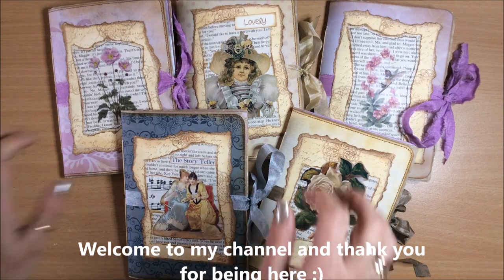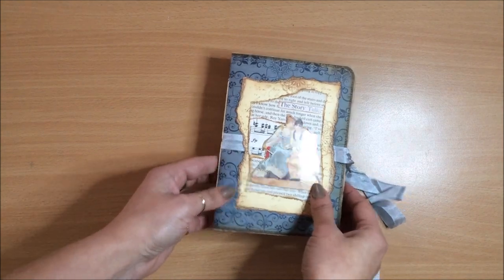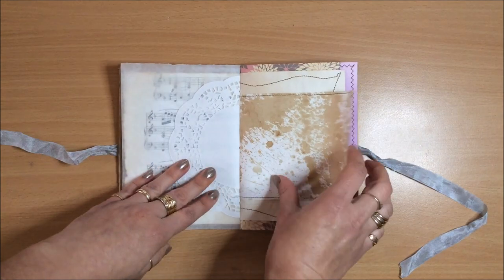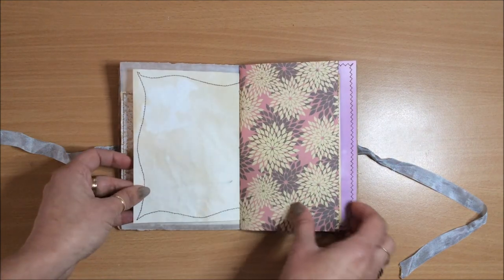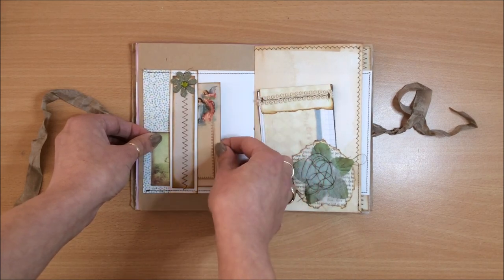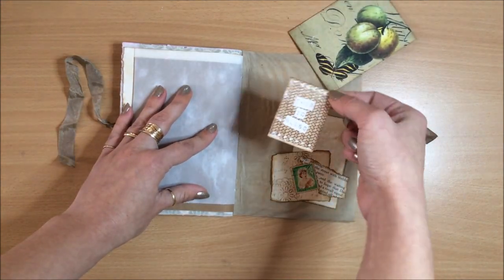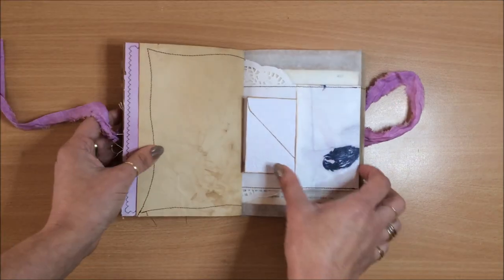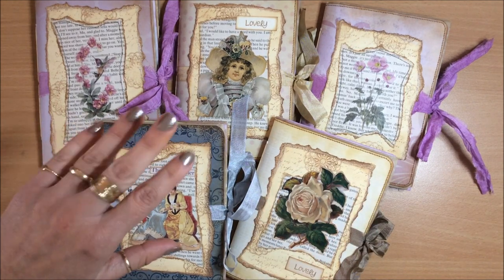Paper Bag Junk Journals \ Treasure Books (Etsy Restock)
Be inspired to make something beautiful today!
My Etsy store
Videos mentioned: